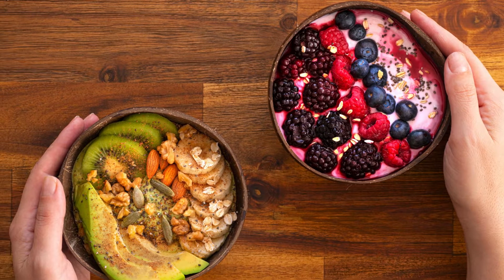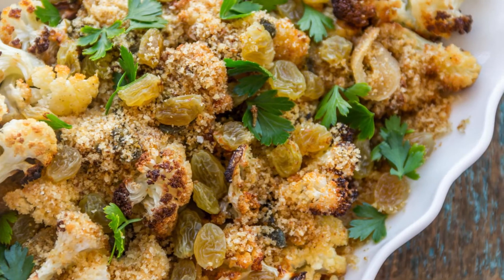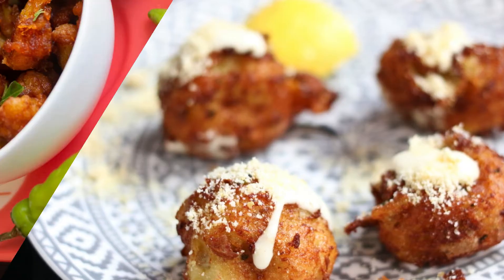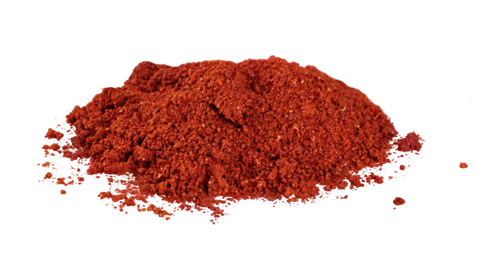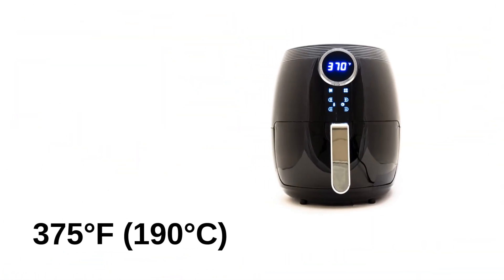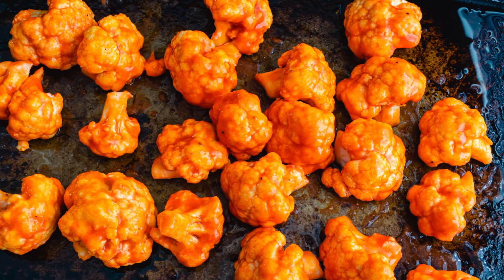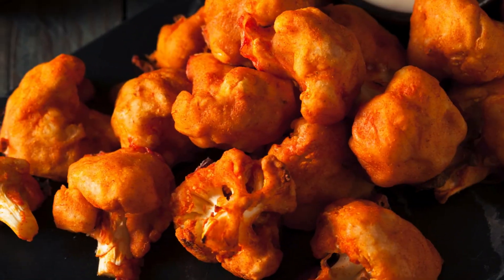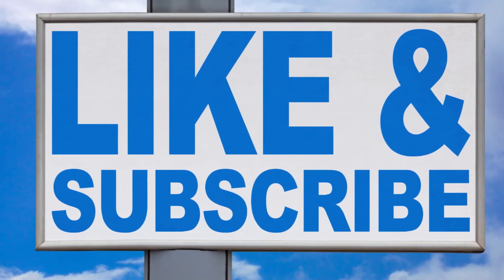Cauliflower in the Air Fryer: A Game Changer for Healthy Snacks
Who said healthy snacks have to be boring? If you're craving something crunchy, satisfying, and guilt-free, let me introduce you to one of the easiest and most delicious air fryer recipes: crispy cauliflower! With just a handful of ingredients and your trusty air fryer, you can transform simple cauliflower florets into a golden, crispy, flavorful treat in less than 20 minutes.
Cauliflower has recently become a superstar in the kitchen, and for good reason. Not only is it packed with nutrients like fiber, vitamins, and antioxidants, but it’s also incredibly versatile. Roasting cauliflower in the air fryer takes its natural flavors to the next level, adding a crispy texture that’s hard to resist. Best of all, this recipe is quick and easy, making it perfect for busy weeknights or a healthy snack any time of the day.
Let’s get started! For this recipe, you’ll need:
1 medium head of cauliflower, cut into bite-sized florets
2 tablespoons olive oil
½ teaspoon garlic powder
½ teaspoon smoked paprika
½ teaspoon salt
¼ teaspoon black pepper
1 tablespoon grated Parmesan (optional)
Fresh parsley for garnish (optional)
This recipe serves 4 people, so whether you're preparing it for your family or just for yourself, it’s the perfect amount for a light snack or side dish.
First, preheat your air fryer to 375°F (190°C) while you prepare the cauliflower. Toss the florets in a large bowl with olive oil, garlic powder, smoked paprika, salt, and pepper. Make sure each piece is evenly coated for maximum flavor. Once seasoned, place the cauliflower in the air fryer basket in a single layer, avoiding overcrowding so the florets can crisp up nicely.
Cook for 12-15 minutes, shaking the basket halfway through to ensure even cooking. When they’re golden brown and crispy on the edges, your cauliflower is ready! If you’re feeling indulgent, sprinkle the florets with some grated Parmesan for an extra kick of flavor. Garnish with fresh parsley for a pop of color and a fresh taste.
The result? Crispy, flavorful bites that are perfect on their own or paired with your favorite dipping sauce. So, next time you’re reaching for a snack, why not make something that’s both tasty and good for you?